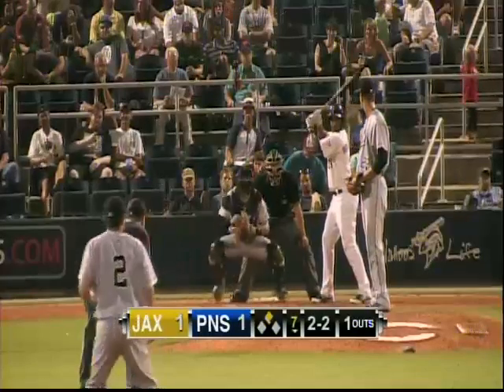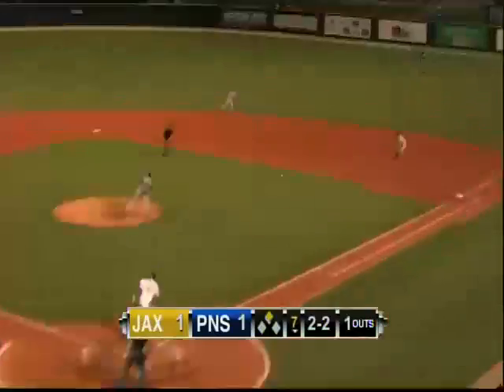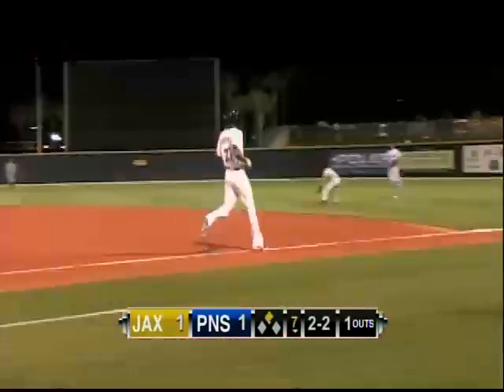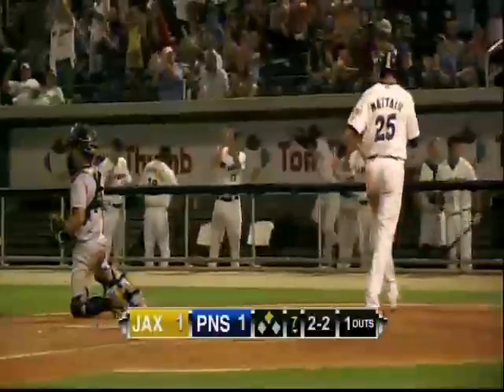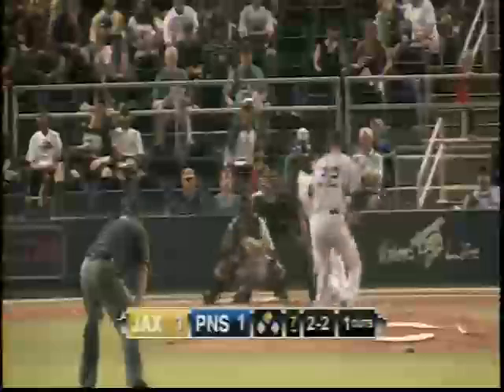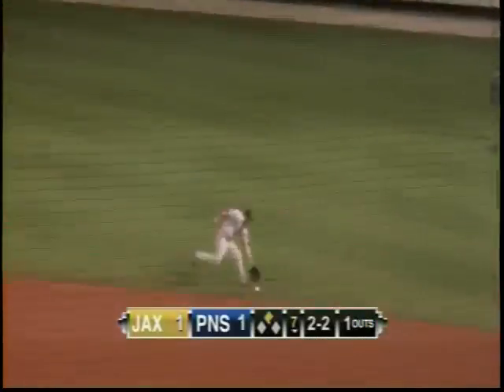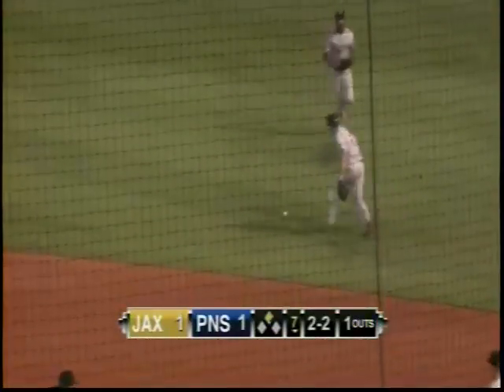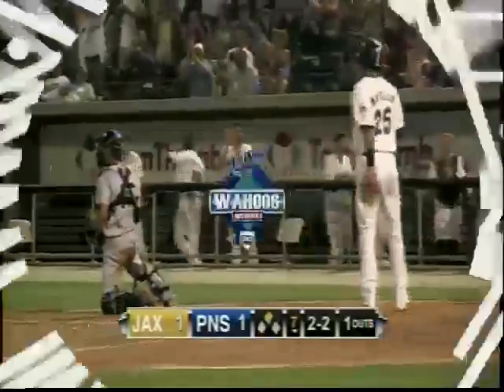Pensacola's Rodriguez plates run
6/3/14: Pensacola's Yorman Rodriguez hits an RBI single as the Blue Wahoos fall, 3-2 to Jacksonville.